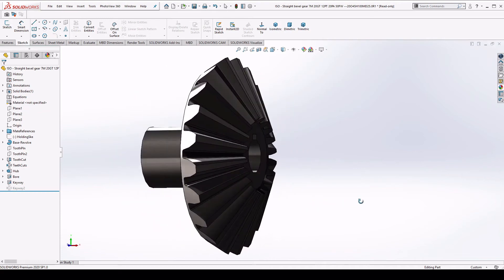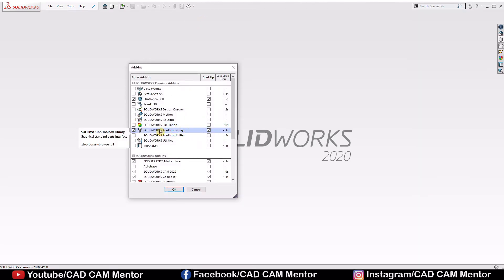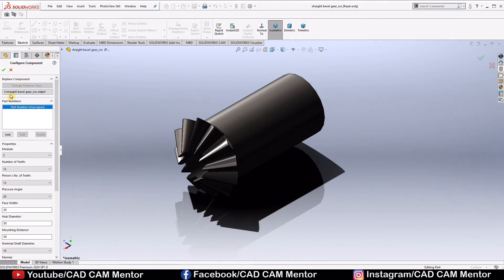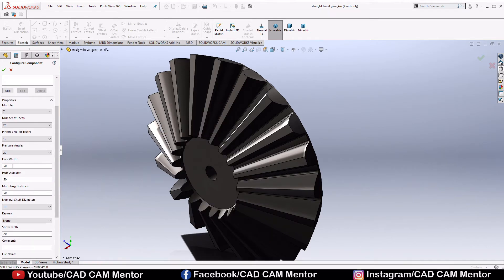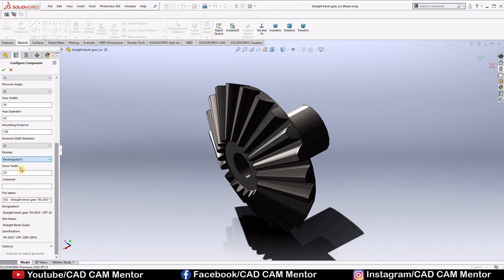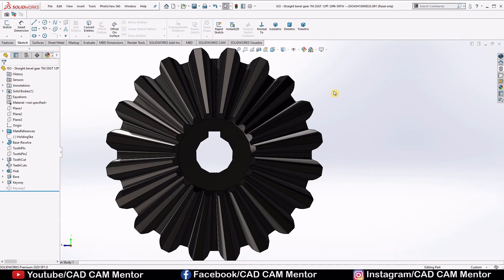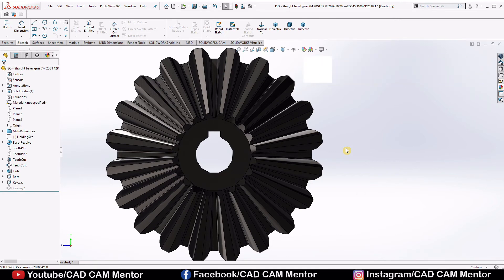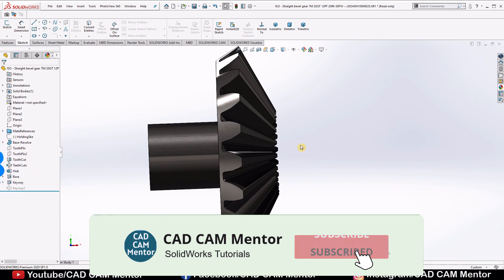design of bevel gear in solidworks with the help of toolbox | solidworks tutorial for beginner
In this tutorial we will learn how to make the bevel gear in SOLIDWORKS 2020 with the help of toolbox, and along with that we will cover 2 topics. material selection for bevel gear and why we use the bevel gear.

what you will learn in this tutorial:
0:00 - intro
0:20 - design of bevel gear in solidworks by using toolbox
2:45 - material used to make bevel gear
2:56 - material selection criteria for bevel gear
3:25 - why do we use bevel gear

PC AND SYSTEM I USE
Ultrawide monitor
keyboard and mouse
CPU: RYZEN 5 1400